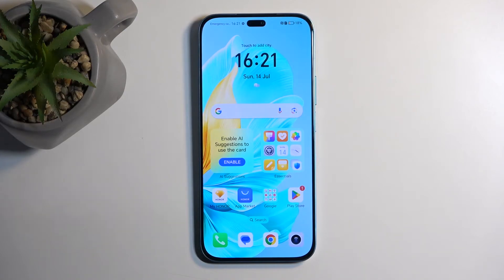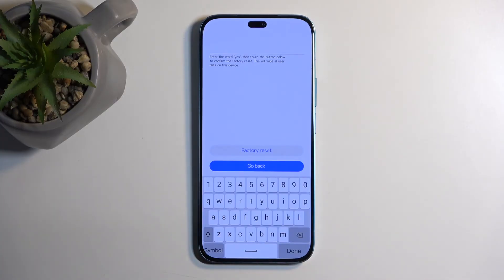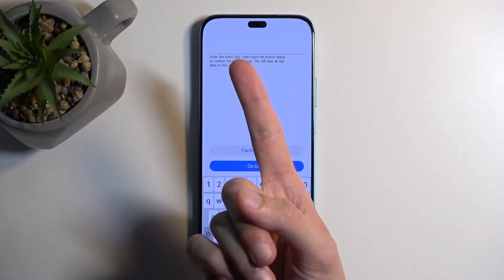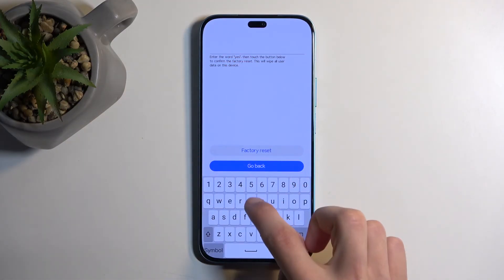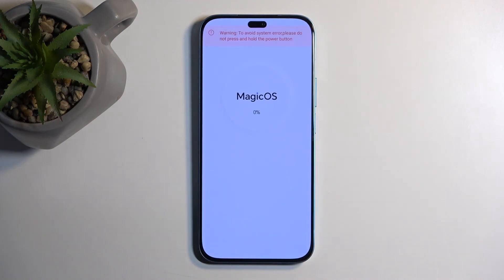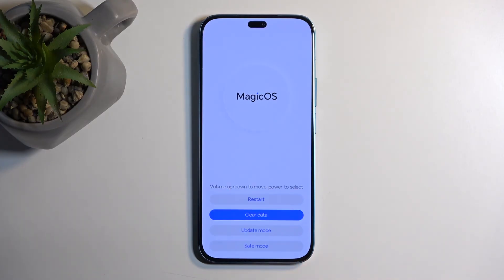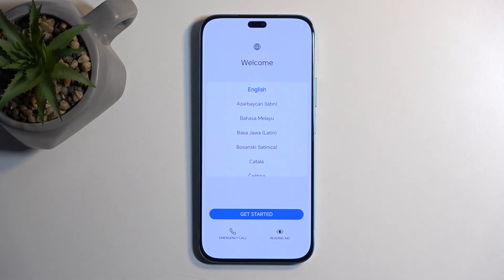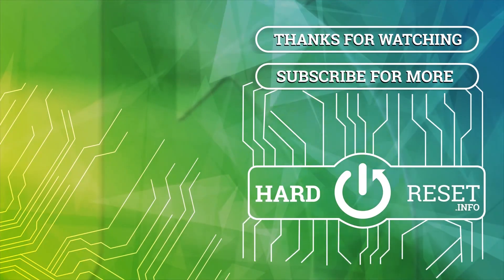HONOR 200 Lite - How to Perform Hard Reset via Recovery Mode | Wipe Data through Recovery Mode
Hello everyone! In this video, we show you how to perform a hard reset via recovery mode on your HONOR 200 Lite. This method is useful for wiping data and resolving issues when you can't access settings.

How to Perform Hard Reset on HONOR 200 Lite via Recovery Mode?
How to Wipe Data through Recovery Mode in HONOR 200 Lite?
How to Factory Reset HONOR 200 Lite Using Recovery Mode?